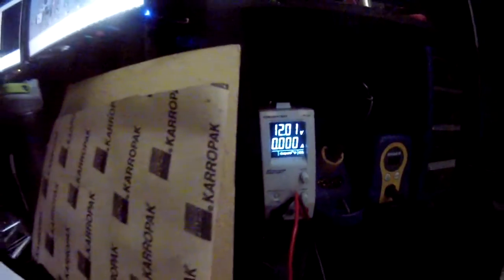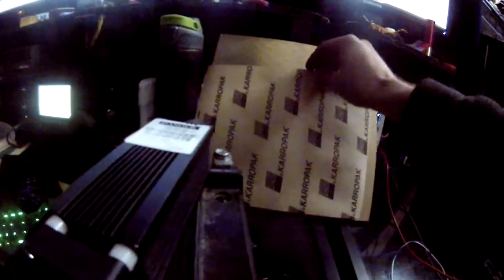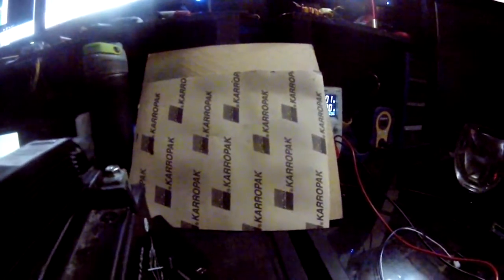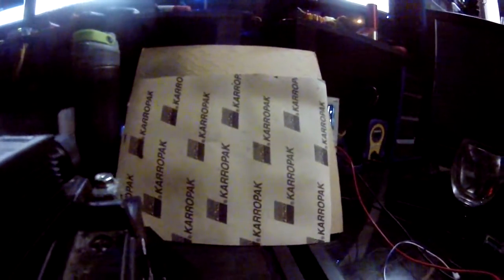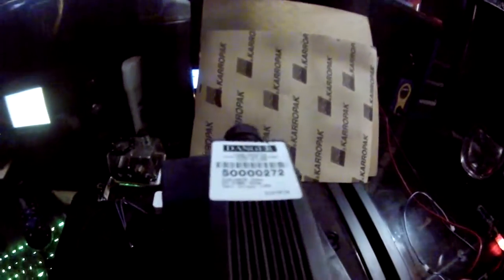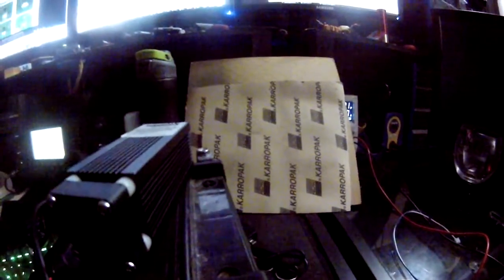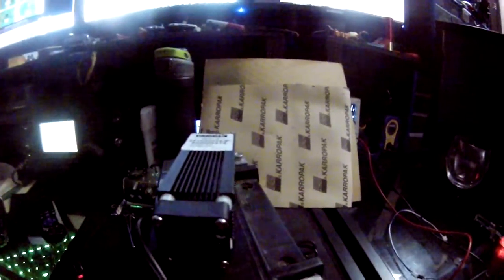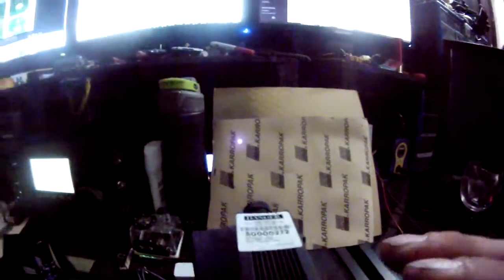Laser Test on Karopak cutting gaskets.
Testing a low power laser in hopes to mount one to the Shapeoko to cut out various gaskets.
800mw ttl laser ebay